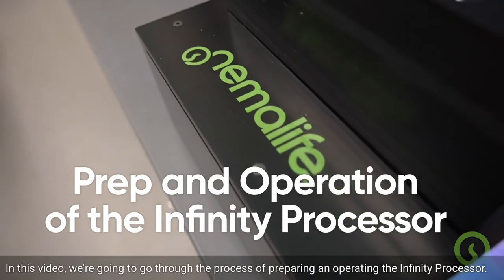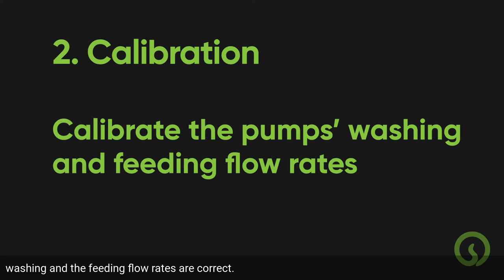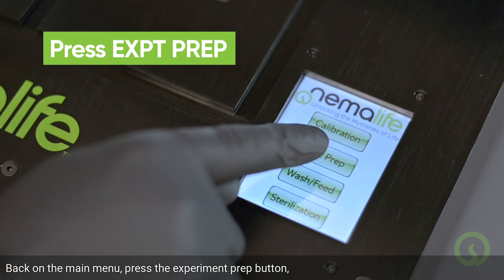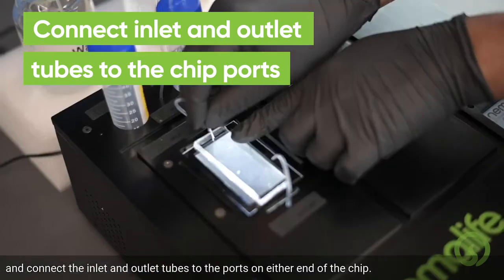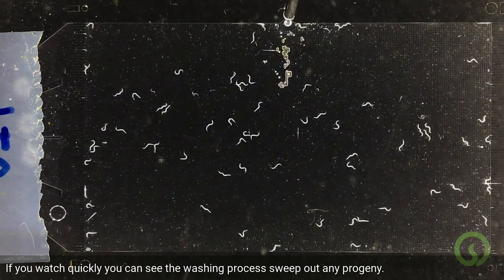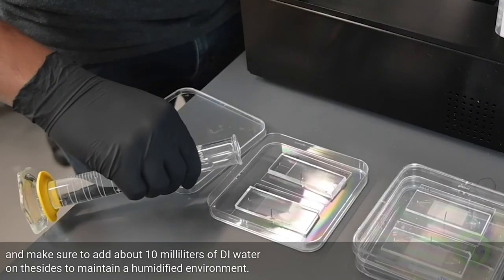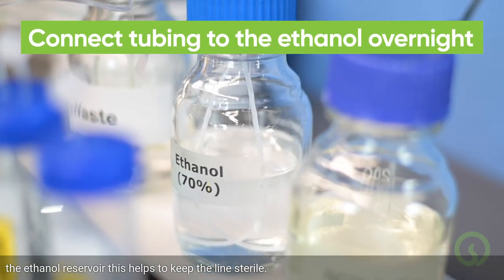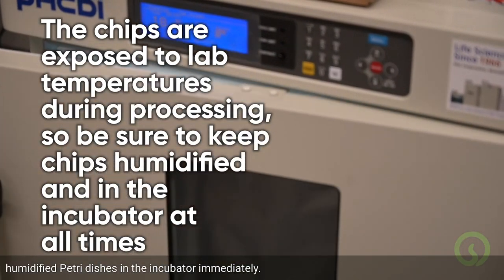NemaLife's Infinity Screening System Part 5: Operating the Infinity Processor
This tutorial provides the procedures for the setup and operation of NemaLife's Infinity Processor for high-throughput screening of C. elegans.